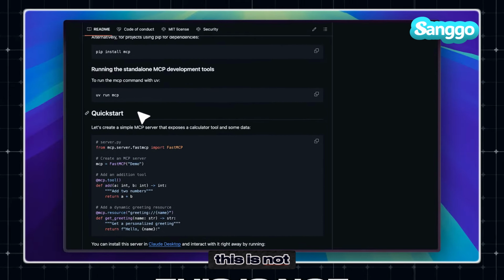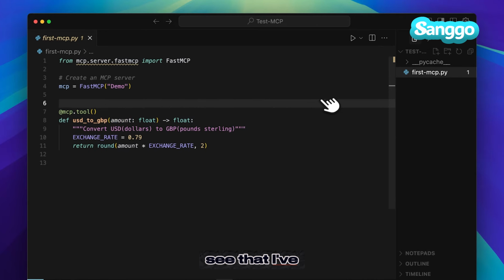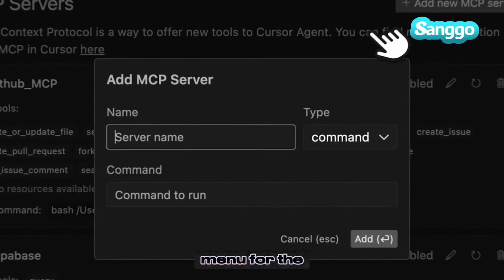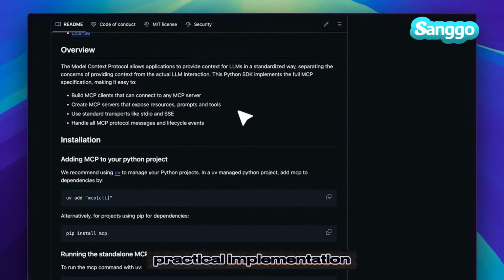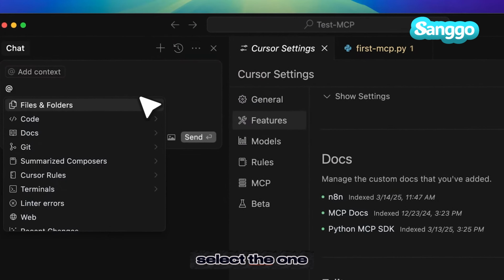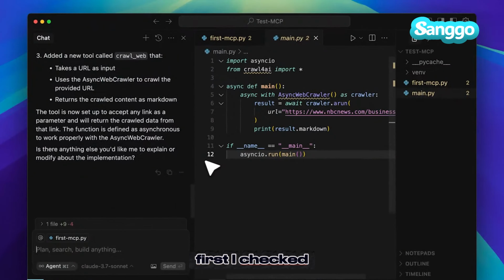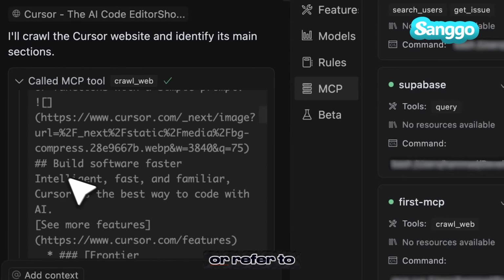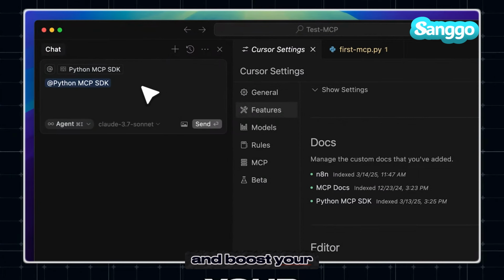Easiest Way to Build Your Own MCP Server | Full Guide + Free Tools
Want to run your own Minecraft server with full control? Learn the easiest and fastest way to build your own MCP (Minecraft Control Panel) server with free tools, step-by-step instructions, and no coding required! This guide is perfect for beginners and advanced players who want to host, manage, and customize their own Minecraft experience.

✅ Free & Open-Source Tools
✅ 24/7 Hosting Setup Tips
✅ Covers Linux & Windows
✅ Compatible with Java & Bedrock

👉 Start your own Minecraft hosting business or private server in minutes!

build mcp server
minecraft control panel setup
free minecraft server hosting
how to host minecraft server
mcp server tutorial
minecraft mcp panel
open source minecraft server panel
easiest way to host minecraft server
free minecraft server control panel
minecraft panel setup 2025